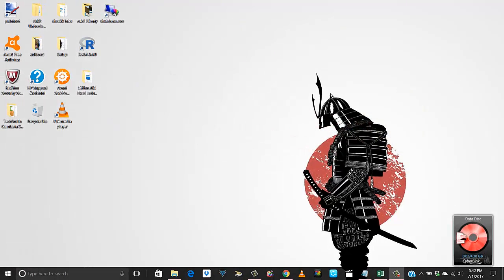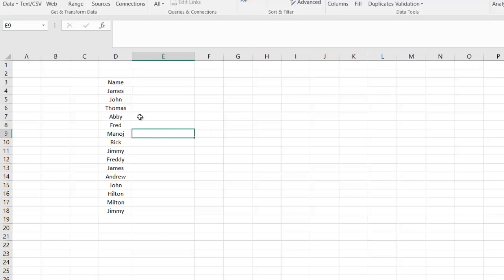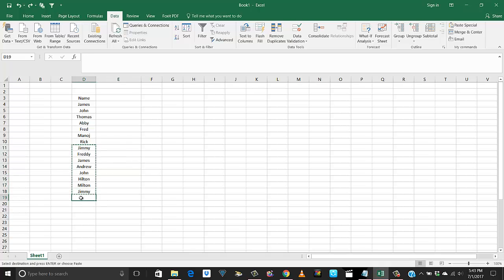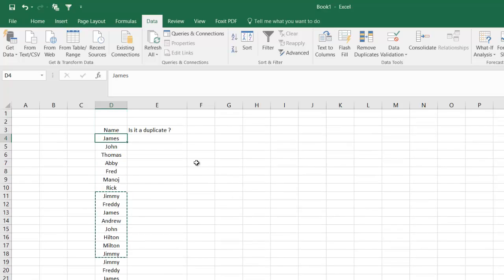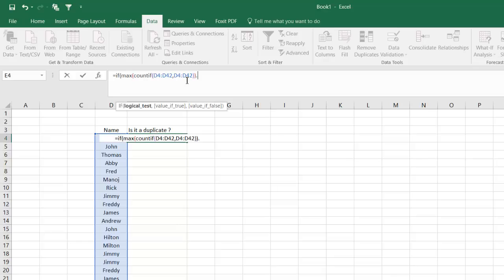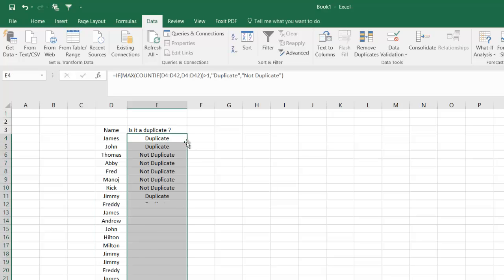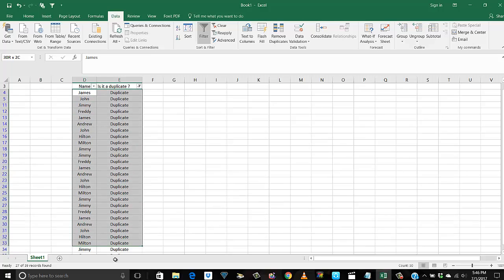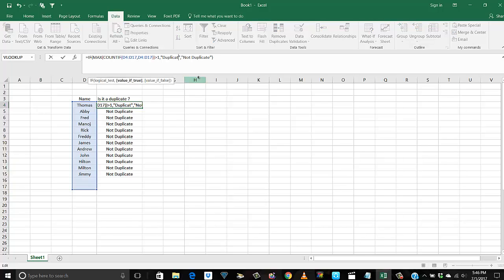Excel 365 - Finding & Removing duplicates